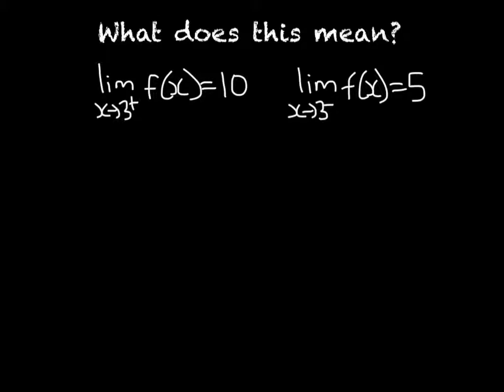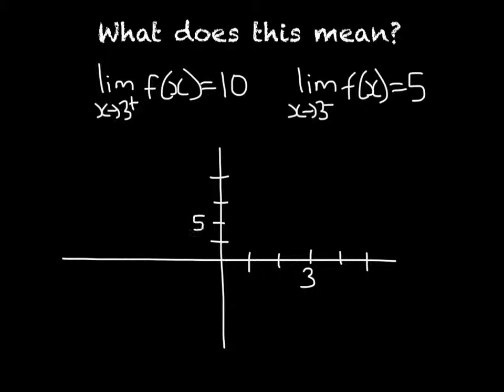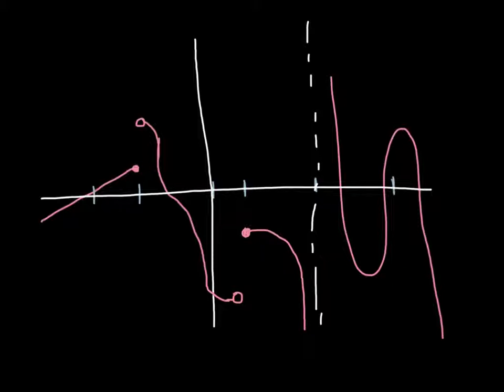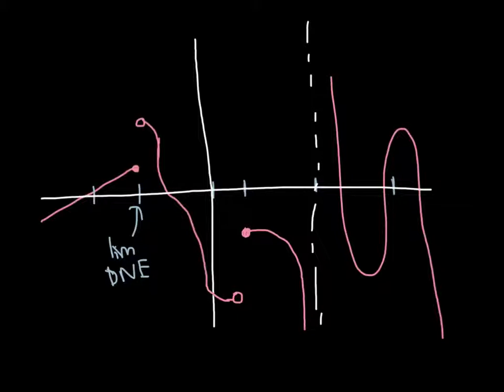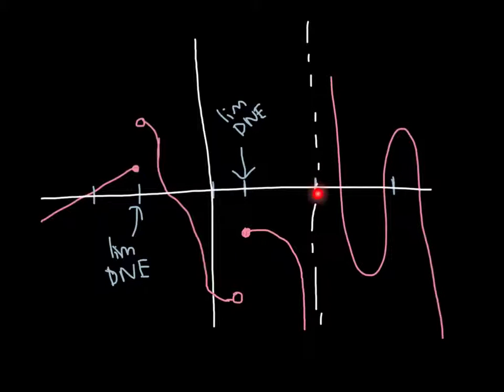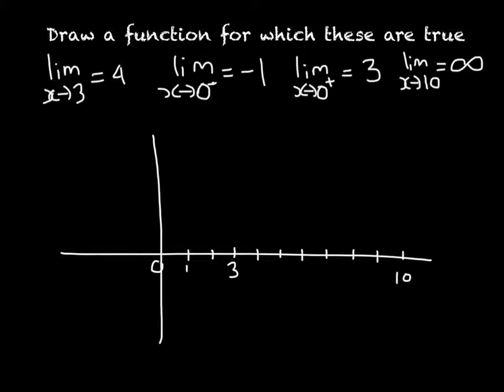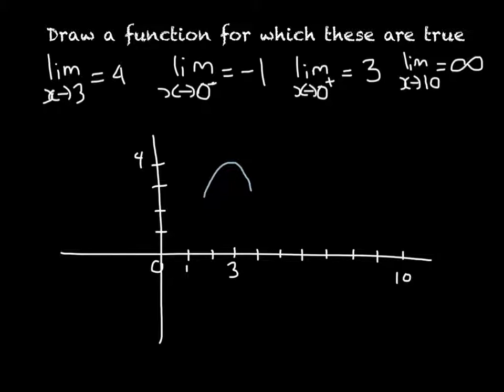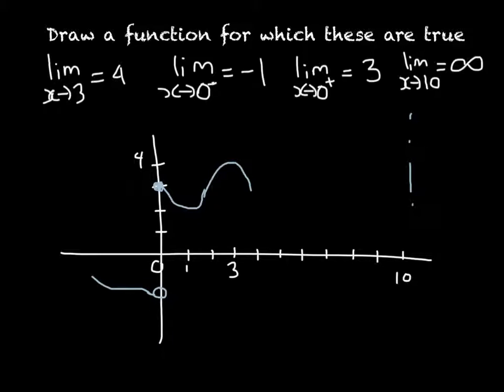1.2 ex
1.2 ex